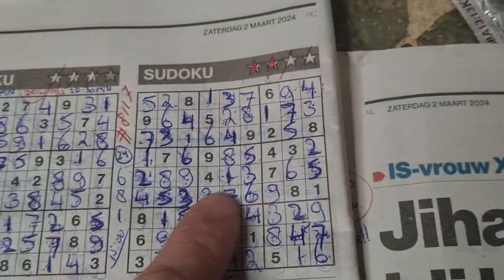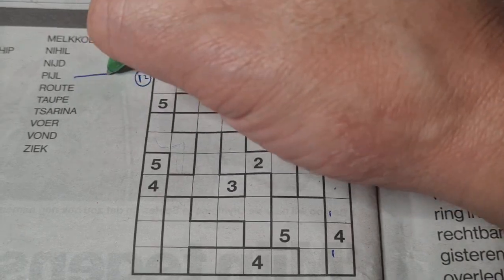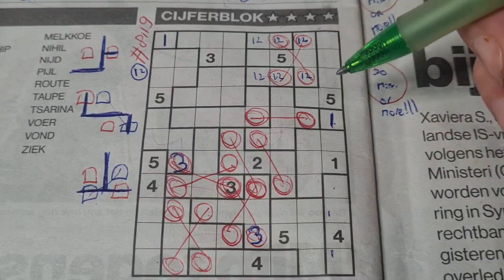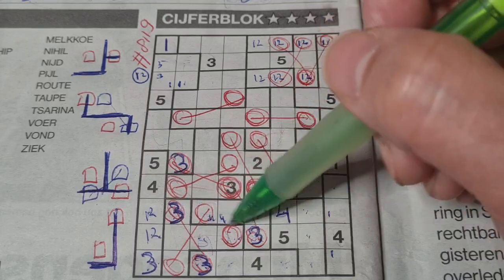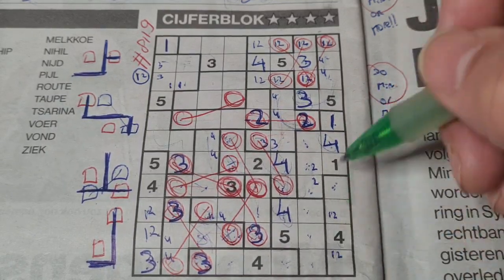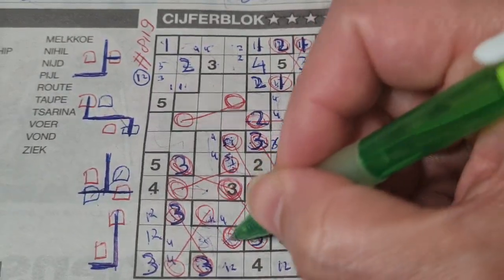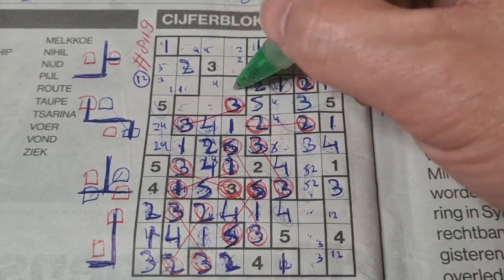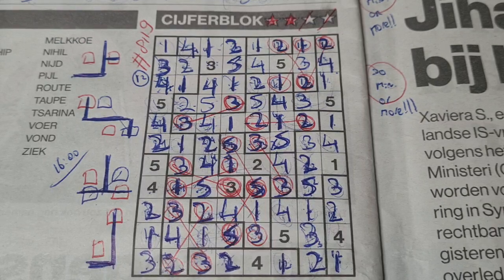(#8119) Sunday. Tectonic01 Sudoku puzzle. Bonus Extra edition. 03-03-2024 Extra part 4 of 4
Enjoy the Tectonic Sudoku puzzle (Sunday 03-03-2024 edition)